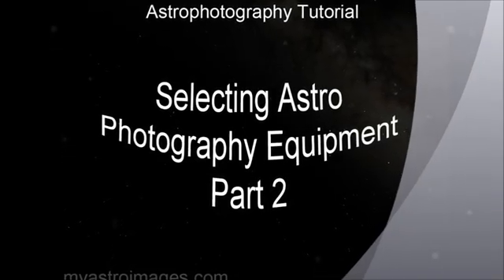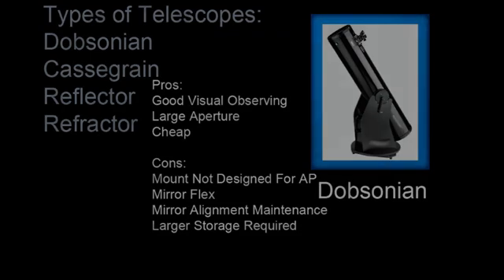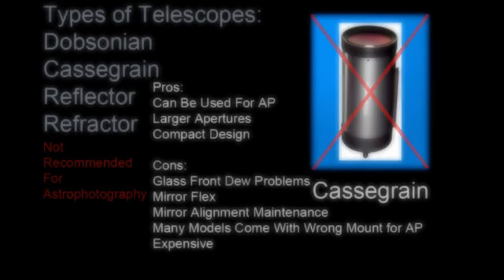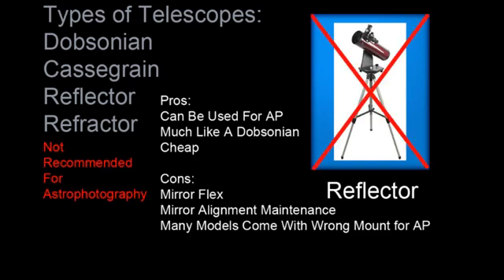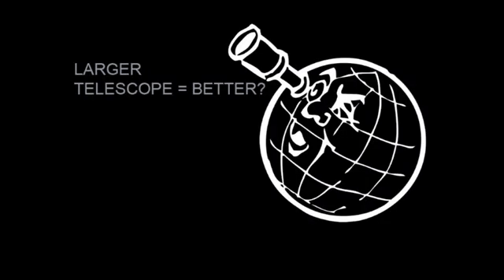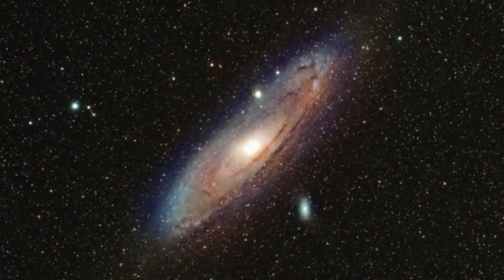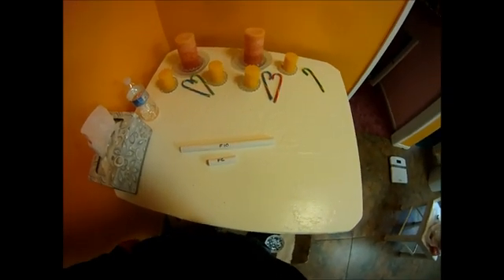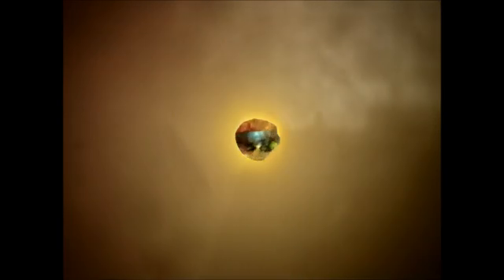Astrophotography Equipment - Selecting a Telescope - Part 2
This is part 2 of a series of instructional videos to help you get started in Astrophotography. Brief discussions on the different types of telescopes and which type of Telescopes are best for astrophotography.  In this video I'm recommending spending $379 to $629 for your Astrophotography telescope.  Please note, your mileage may vary, and these are my personal opinions.